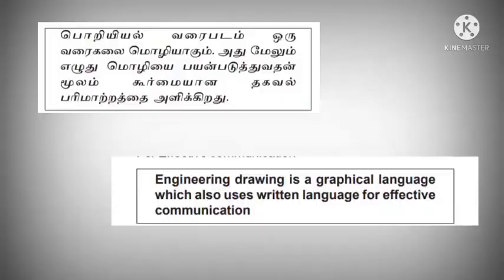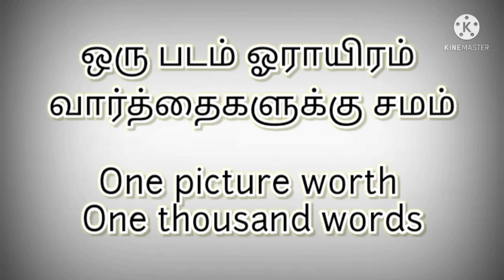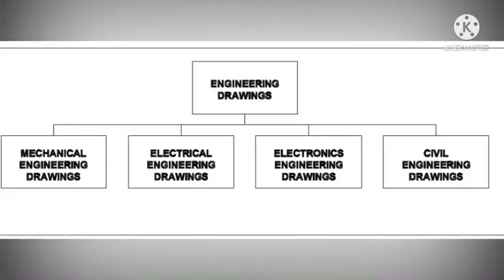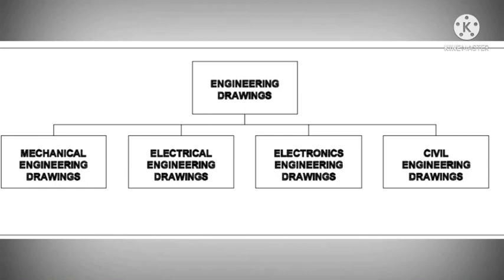Engineering Drawing Introduction Tamil